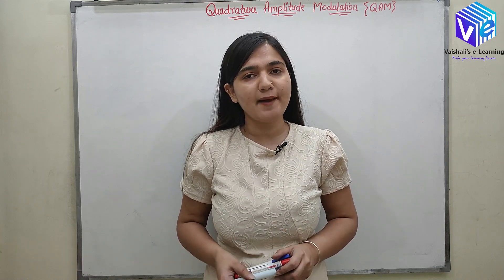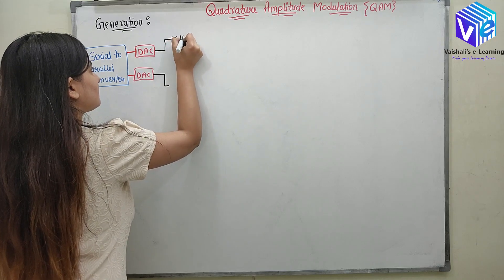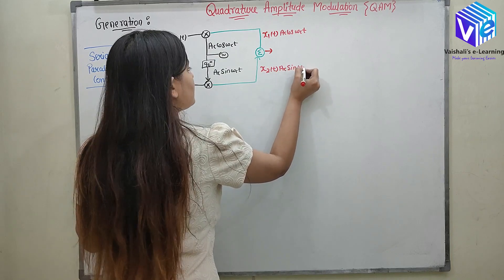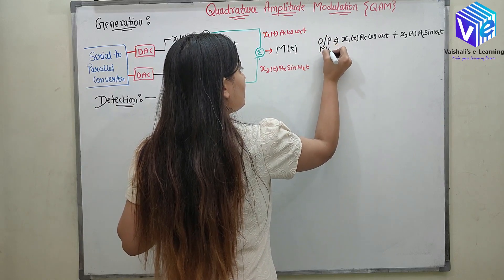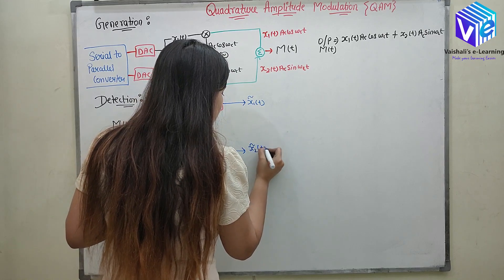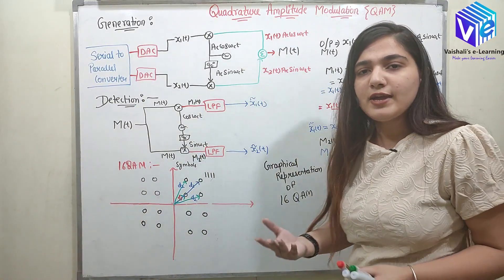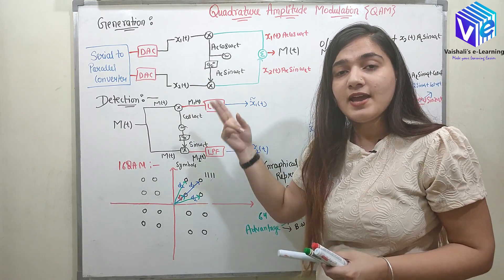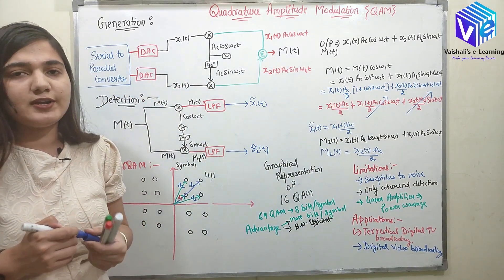L 30 | Quadrature Amplitude Modulation QAM | Analog Comunication | Principles of Communication |GATE